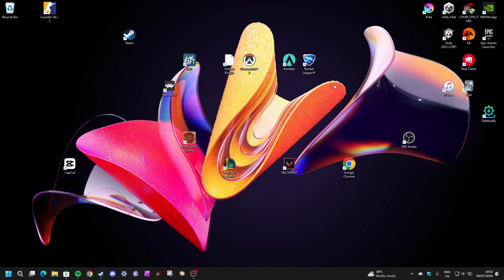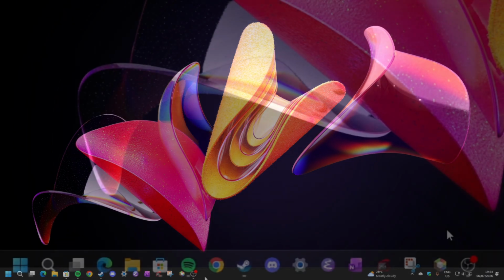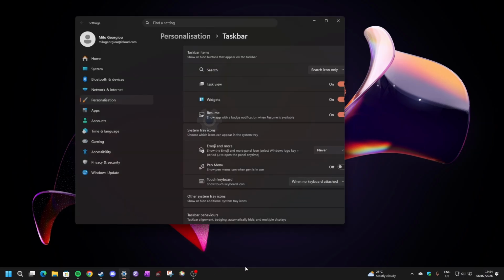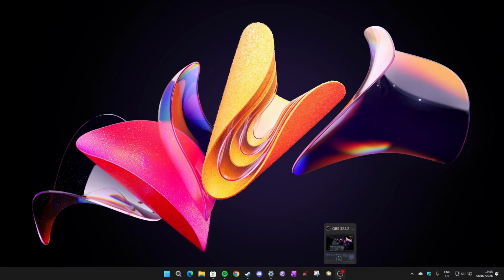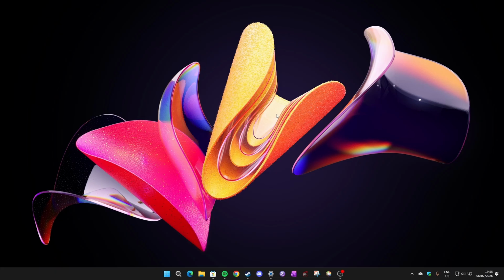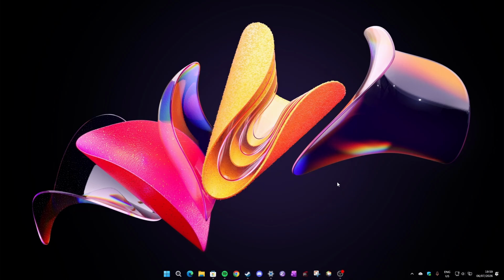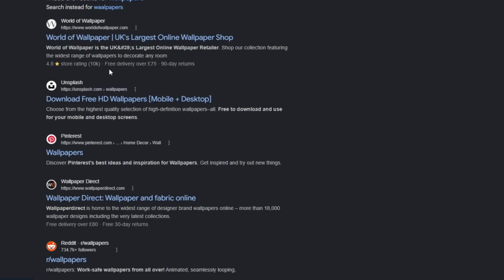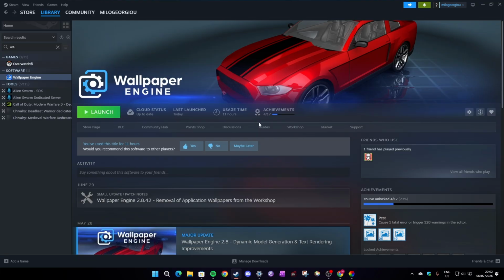making windows beautiful (in only 3 steps)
This is my first video and I'm sharing how i transformed my windows desktop in three simple steps.